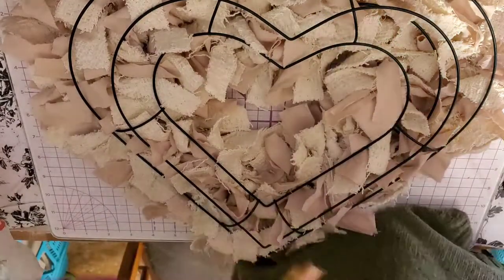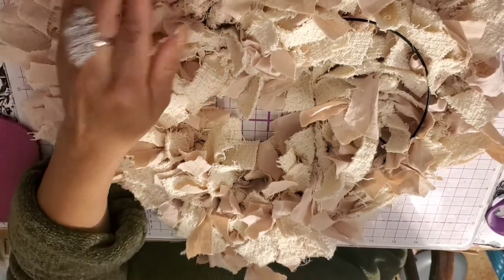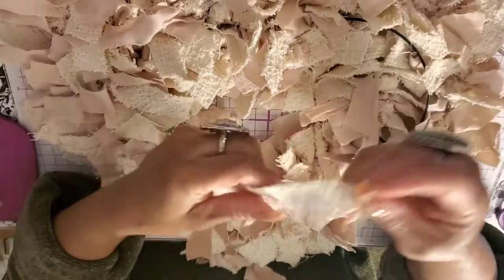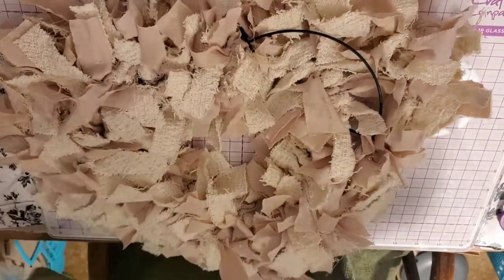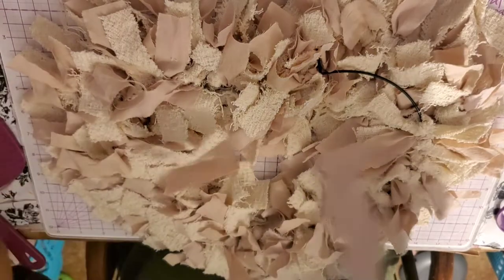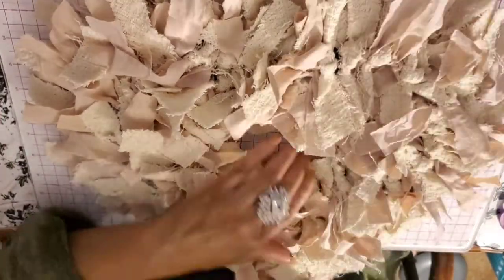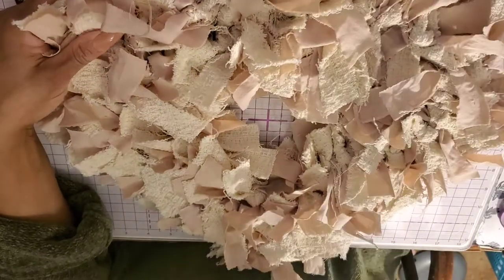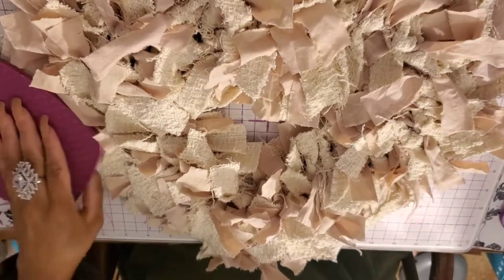DOLLAR TREE DIY RAG HEART WREATH FARM HOUSE/FRENCH COUNTRY/VALENTINES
OUR GREEN ACRES